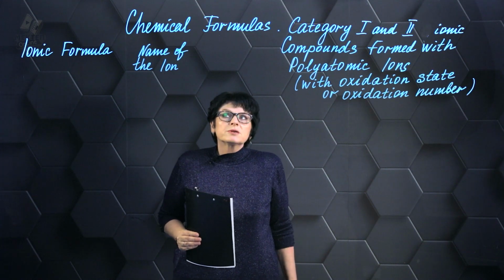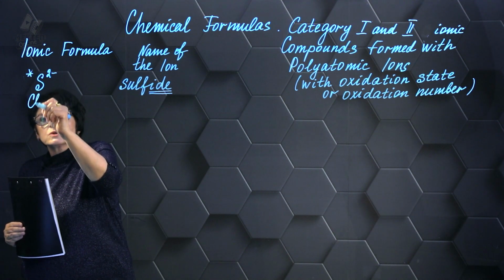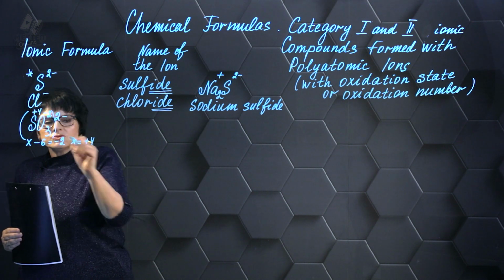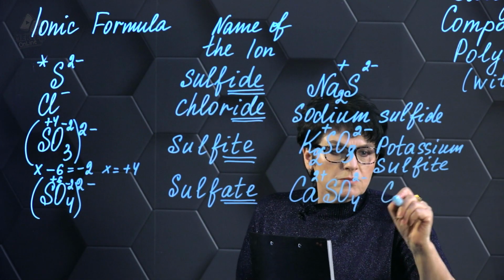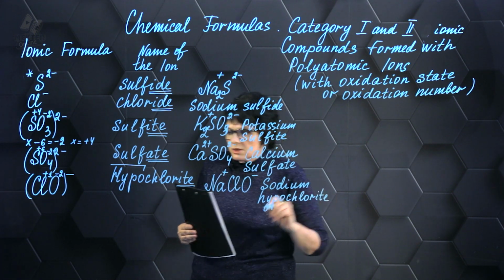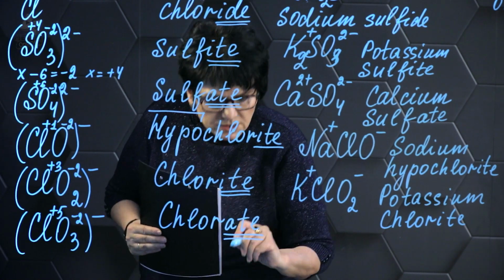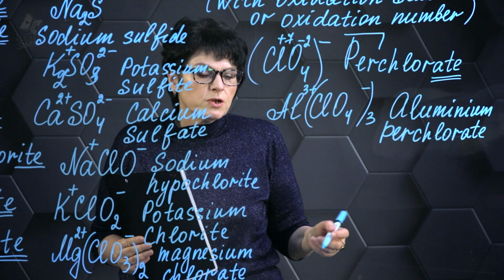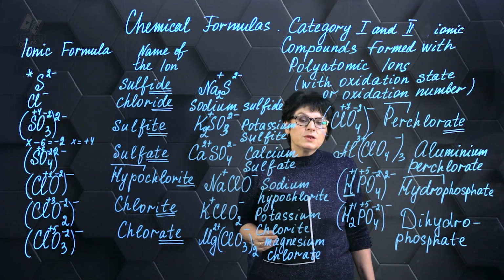Chemical Formulas. Part 5.